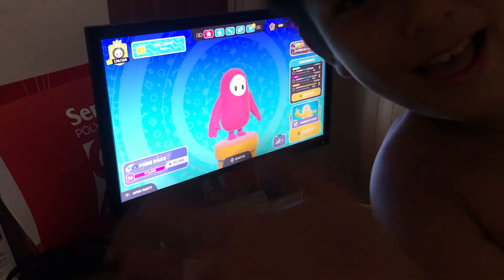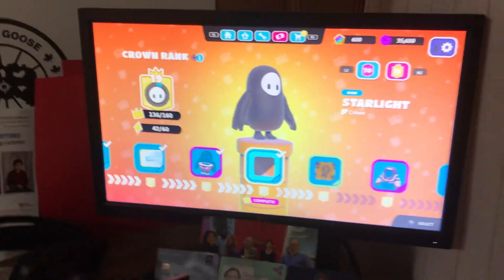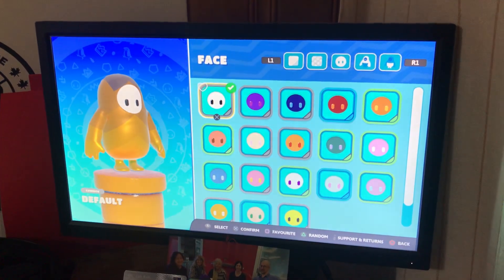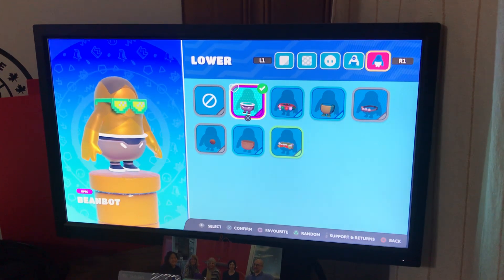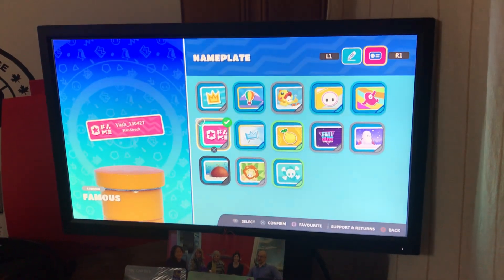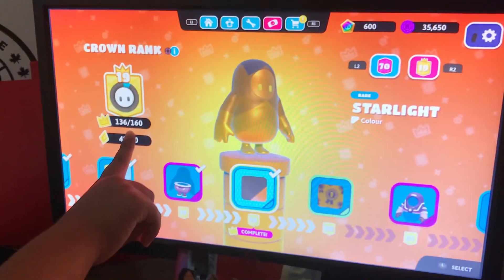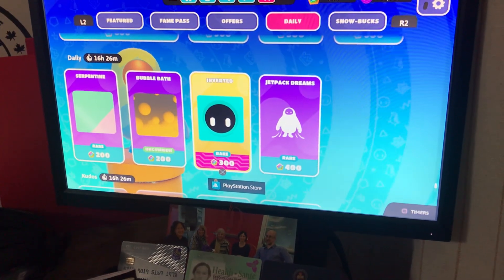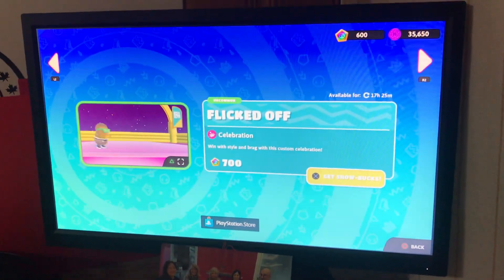Introduction to @FallGuys, costume edition adventuresofpolaris fallguys. Watch out for more!